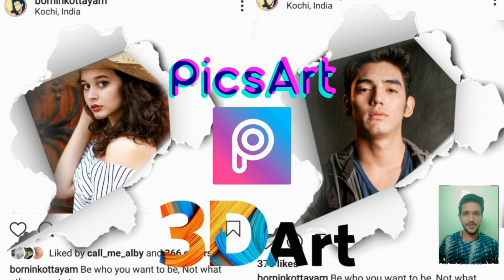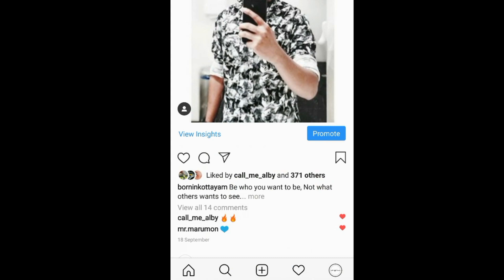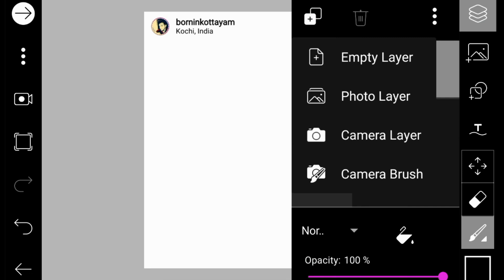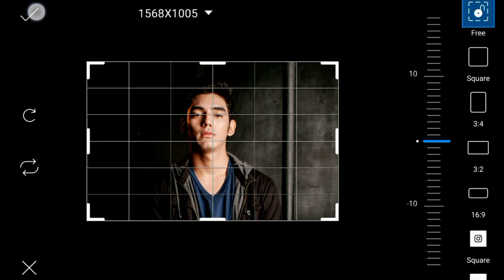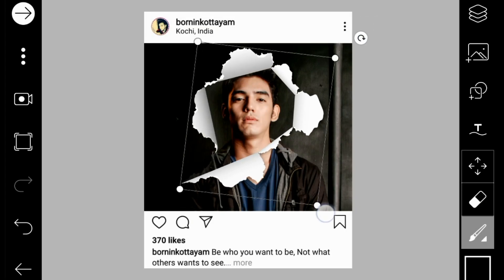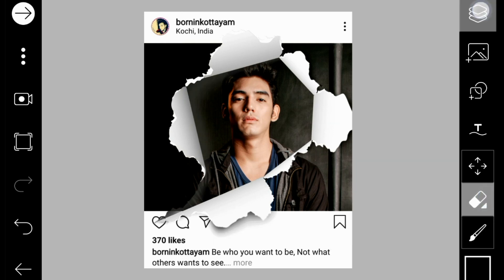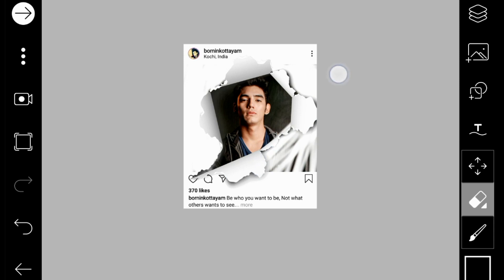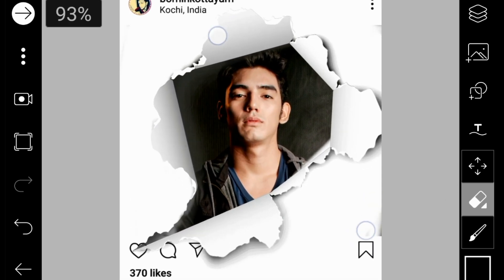PicsArt 3D Art Profile picture and feed | 5minutes Work | Easy and Simple | Create and Inspire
Thank you so much for the Love that you gave me for my previous video's.This video is an editing tutorial of PicsArt Application

Here I'm editing. Instagram screenshot into a 3D ART with the help of PICSART

PicsArt is an image editing, collage and drawing application and a social network. PicsArt enables users to take and edit pictures, draw with layers, and share their images with the PicsArt community and on other networks like Facebook and Instagram

Promoters
PicsArt.com